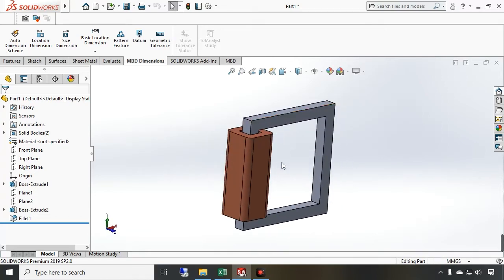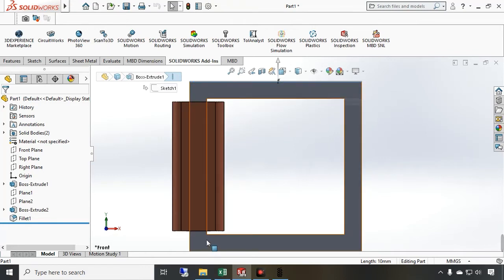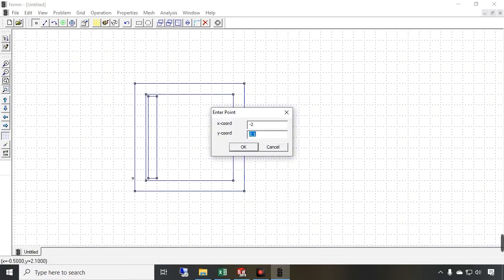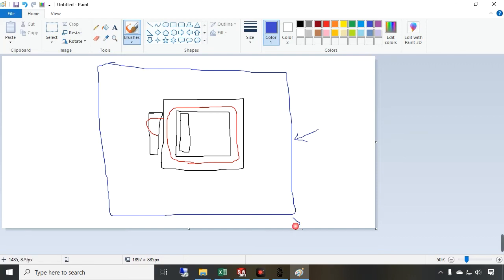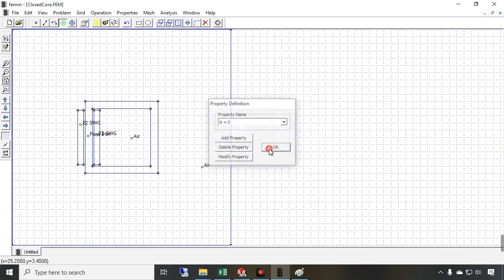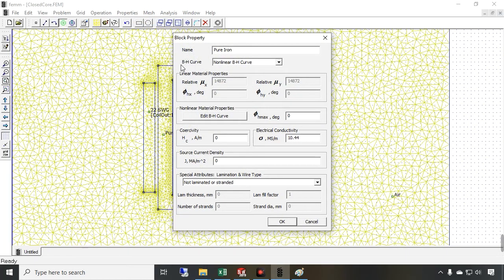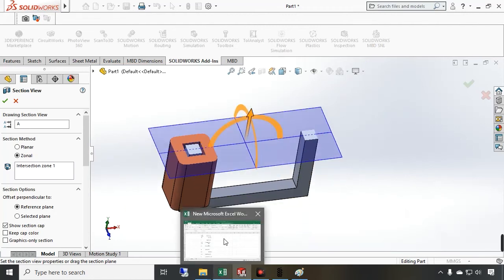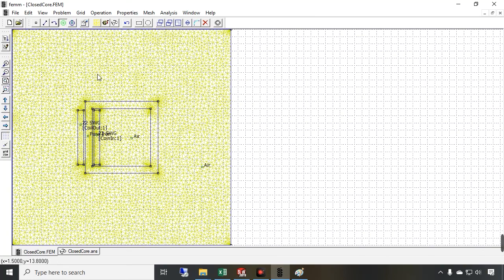FEMM Tutorial #05: solving closed c-core magneto-static problem in FEMM software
A series of tutorials for learning FEMM software.
The FEMM software is free and has four 2D solvers. Its magneto-static solver is well known for the design of low-frequency electromagnetic devices such as electric motors.